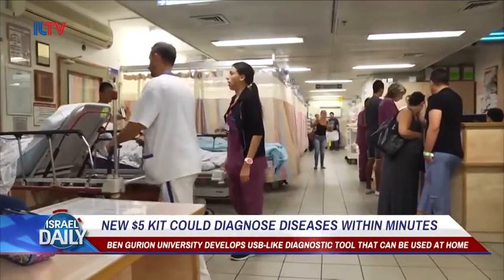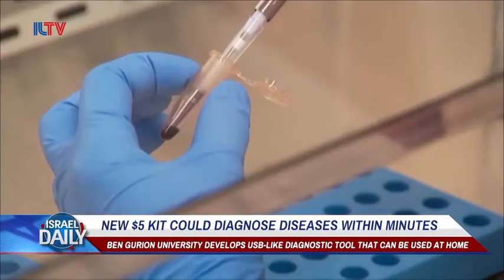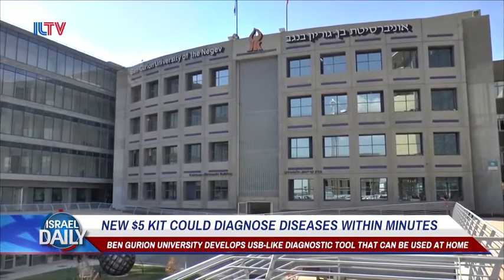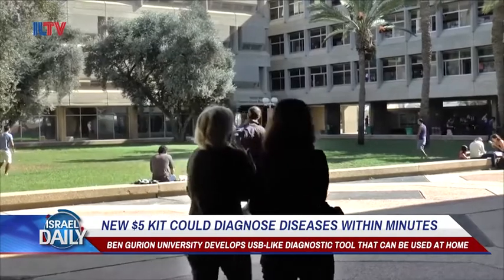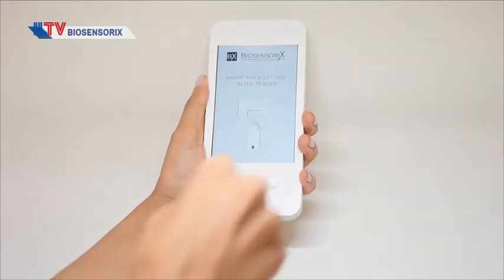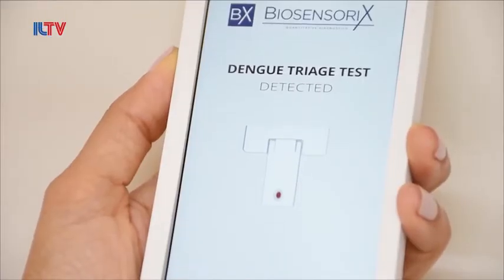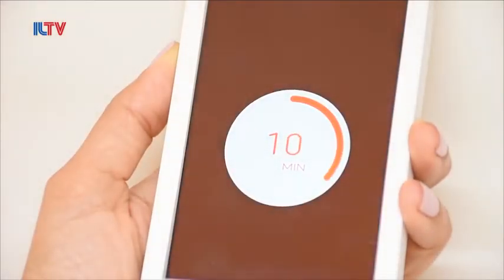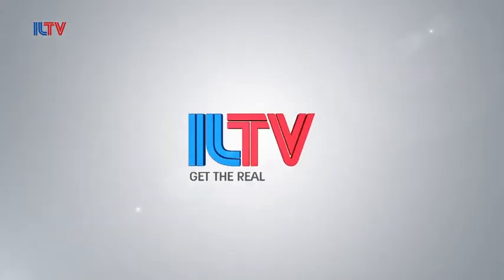New $5 Kit Could Diagnose Diseases Within Minutes - Mar. 8, 2018